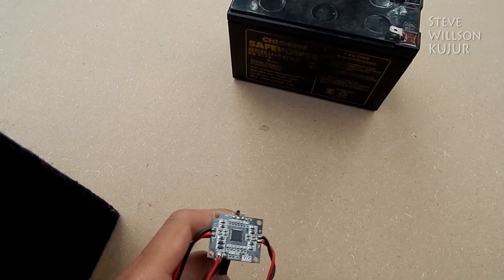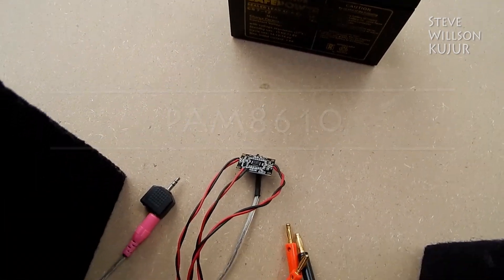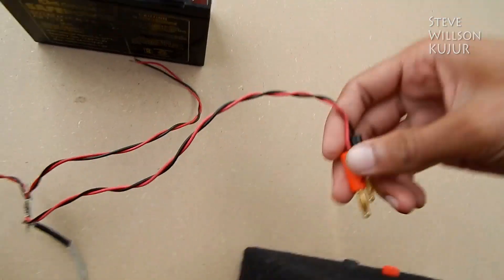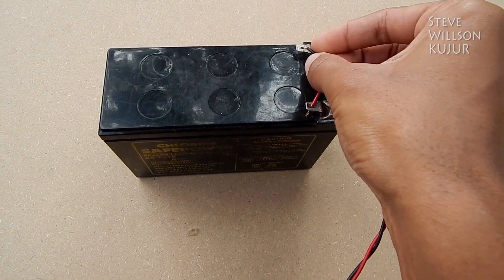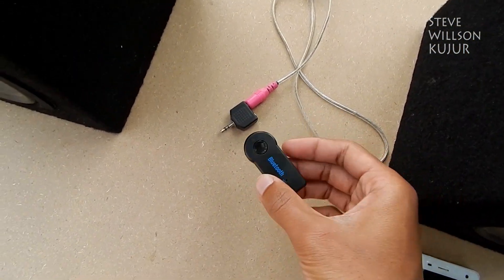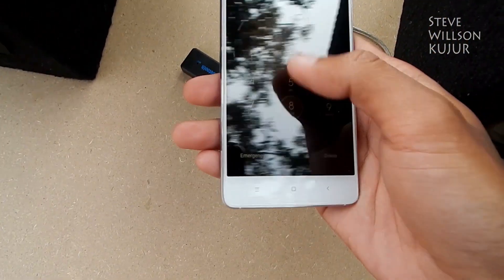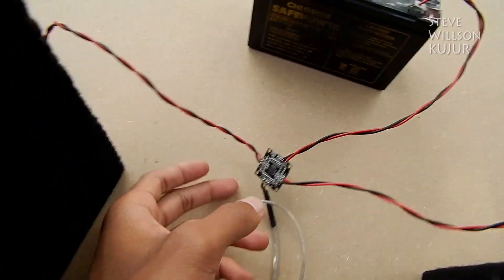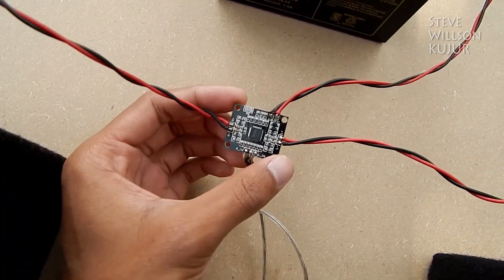PAM8610 Amplifier Test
Hi YouTube In This Video i'm Going to show you The

And it's Turns out be very Powerful Amplifier .

I'm Surprised \\

Aliexpress

Amazon

1. PAM8610 Amplifier
2. Bluetooth Module

1. 12V Battery